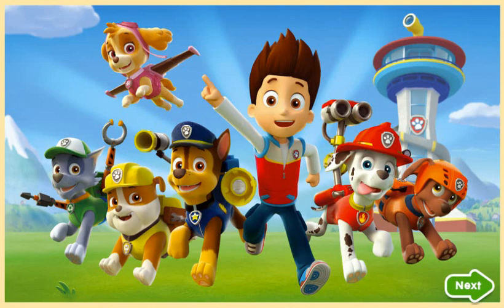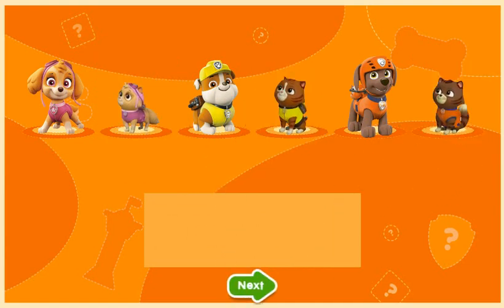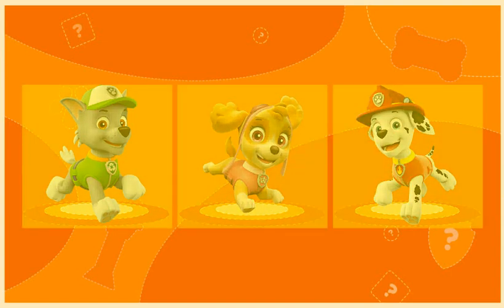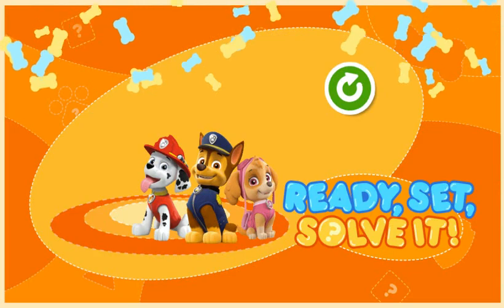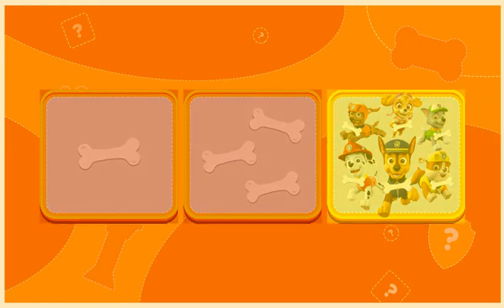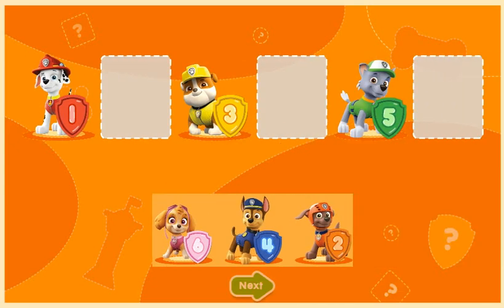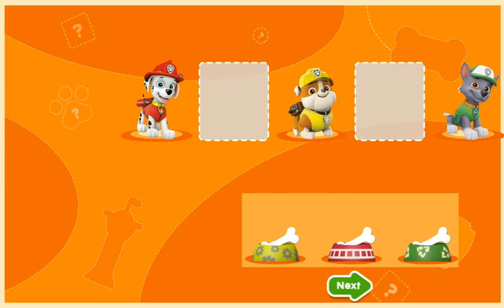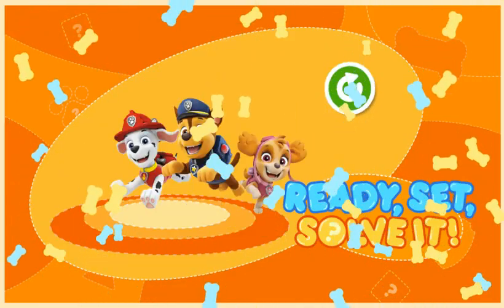Щенячий патруль: Веселые головоломки (PAW Patrol: Ready, Set, Solve it!)